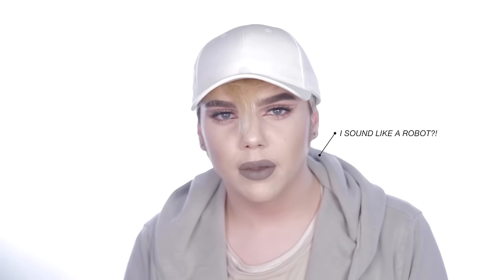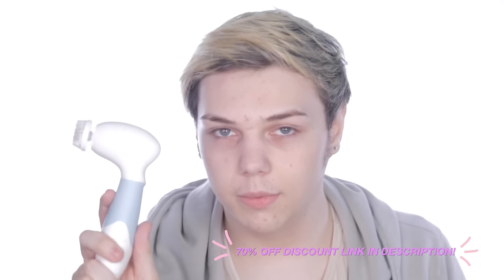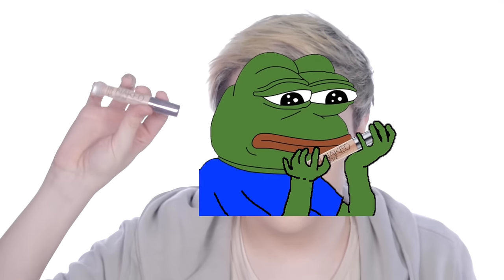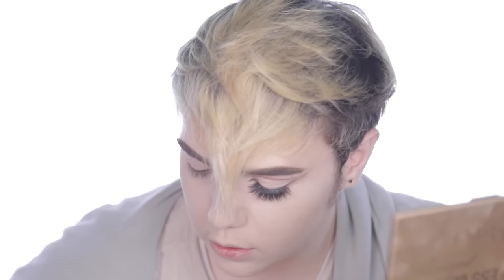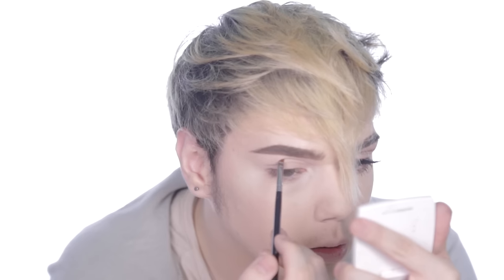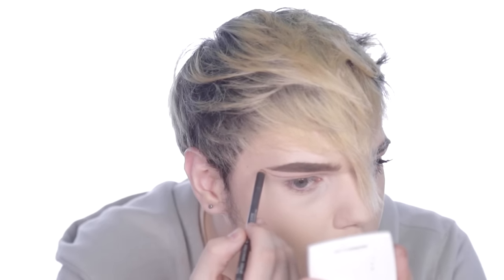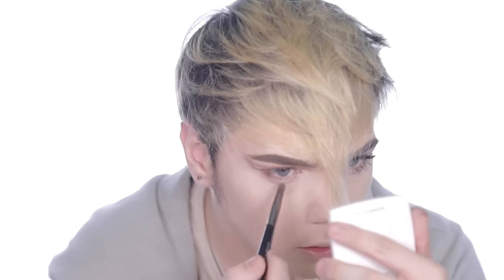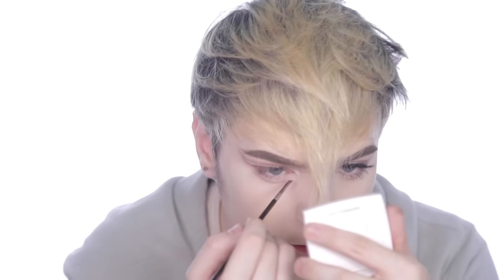DRAMATIC CUT-CREASE TUTORIAL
SNACPCHAT:
senorhalbert

***DISCOUNTS***

Gerard Cosmetics lip trio $36
1 hydra, 1 lipstick & 1 lipgloss